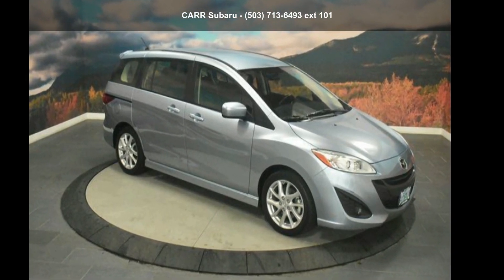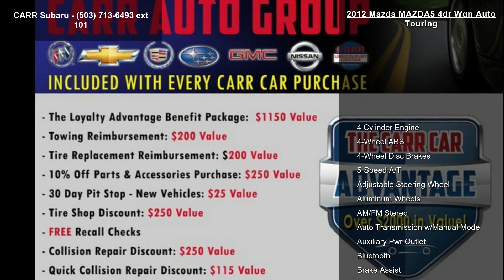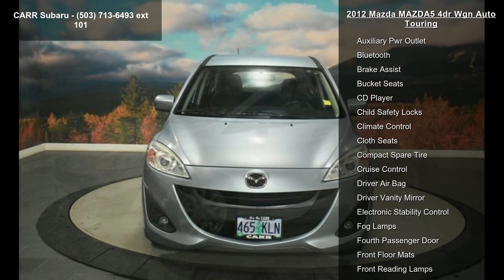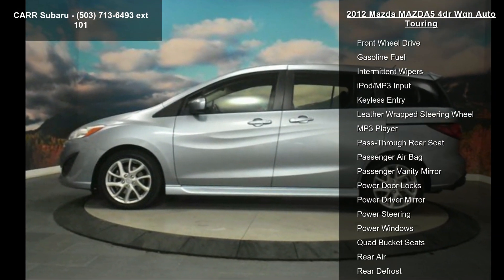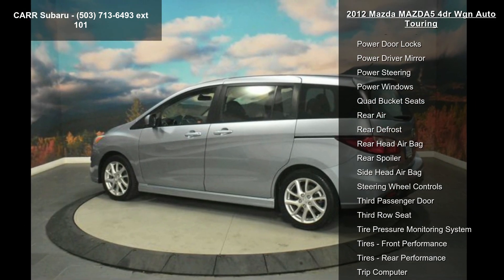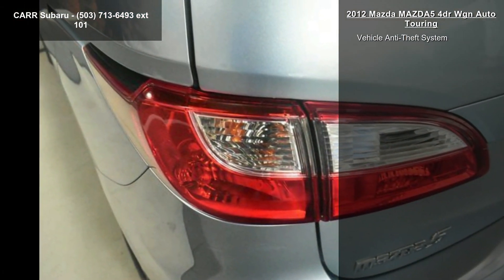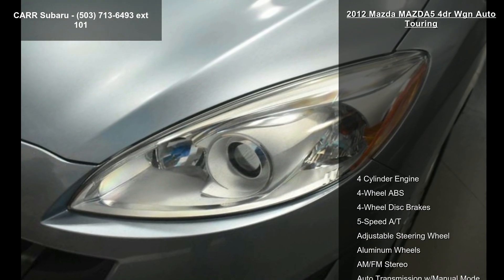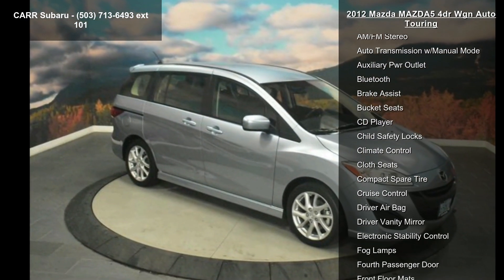2012 Mazda MAZDA5 4dr Wgn Auto Touring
CARFAX 1-Owner, Excellent Condition, GREAT MILES 56,513! EPA 28 MPG Hwy/21 MPG City! Mazda5 Touring trim. Third Row Seat, Bluetooth, CD Player, Fourth Passenger Door, iPod/MP3 Input, Aluminum Wheels, Quad Bucket Seats, Rear Air, Autocheck 1-Owner.

MAZDA5: UNMATCHED DEPENDABILITY
CARFAX 1-Owner. Qualifies for CARFAX Buyback Guarantee. AutoCheck One Owner

KEY FEATURES ON THIS MAZDA5 INCLUDE
Third Row Seat, Quad Bucket Seats, Rear Air, iPod/MP3 Input, Bluetooth, CD Player, Aluminum Wheels, Fourth Passenger Door Rear Spoiler, MP3 Player, Keyless Entry, Steering Wheel Controls. Mazda Mazda5 Touring with Clear Water Blue exterior and Black interior features a 4 Cylinder Engine with 157 HP at 6000 RPM*. Autocheck 1-Owner, Autocheck 1-Owner